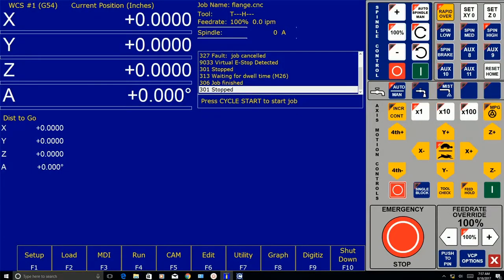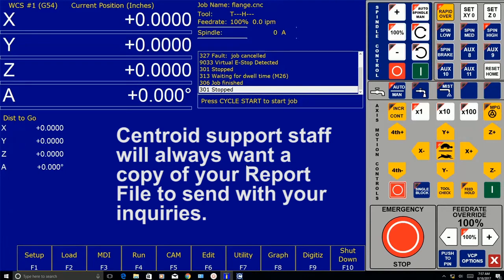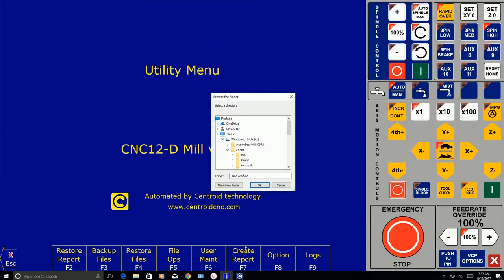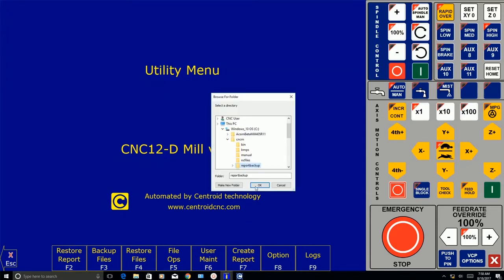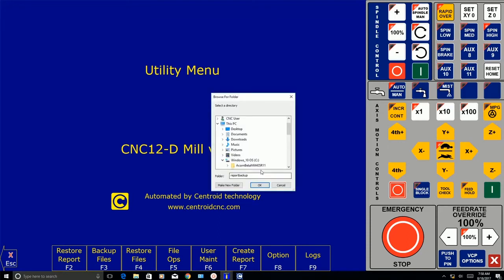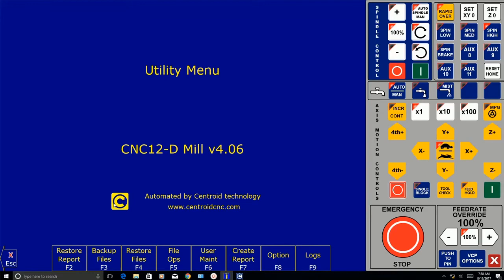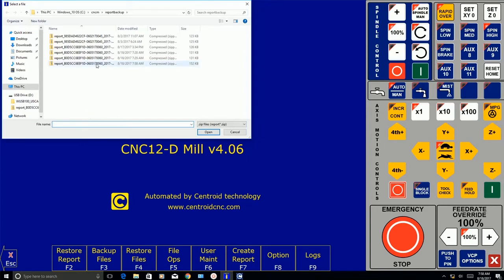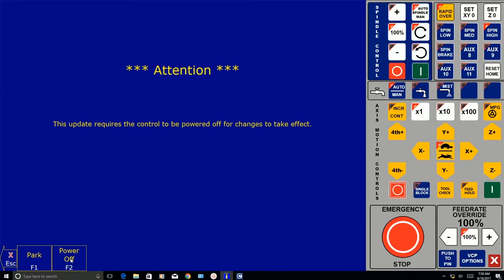Creating and Restoring Reports from the Centroid CNC Software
This video demonstrates creating and restoring reports from the Centroid CNC software. Useful for creating backups of all your software settings and required by Centroid Support inquiries.

I recommend creating a copy OFF the CNC computer in case the CNC computer malfunctions (Have to reload Windows, severe crash or system failure)